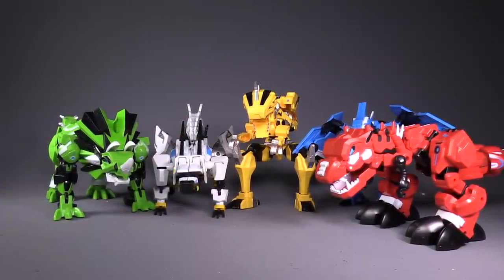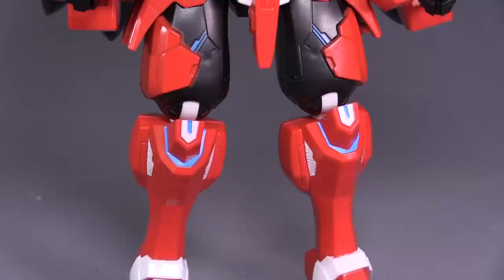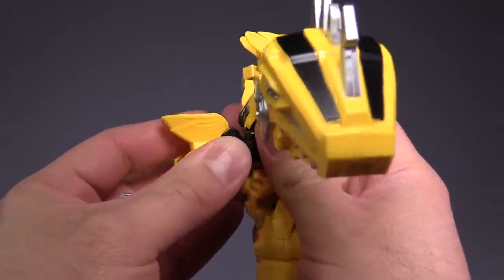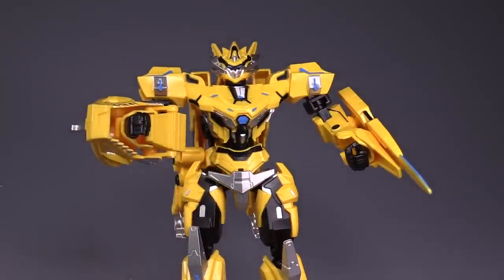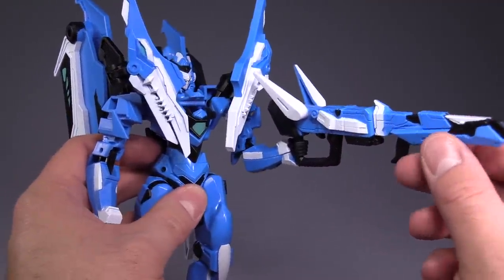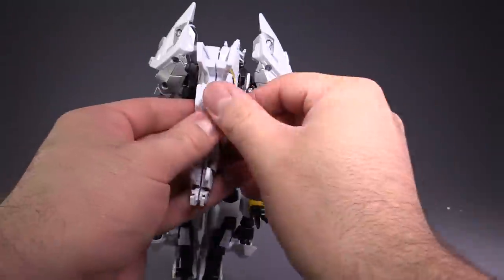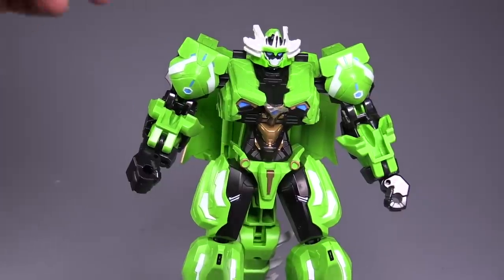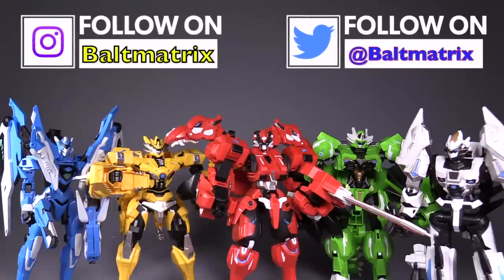SirToys.com: ULTRA DINO FORCE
Get the Dino Force toys as a set of individually at SirToys.com